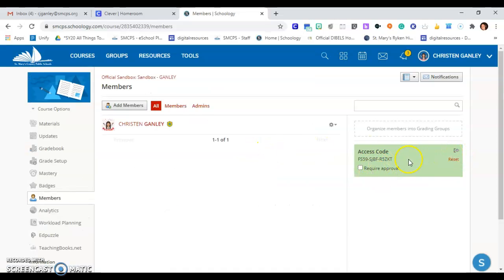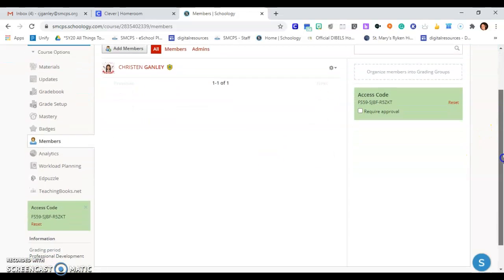Removing Access codes